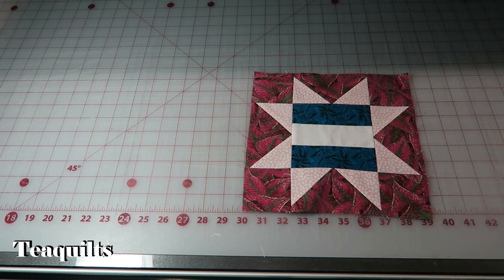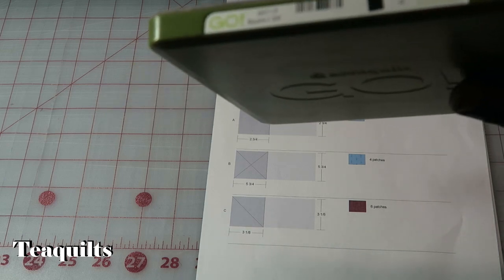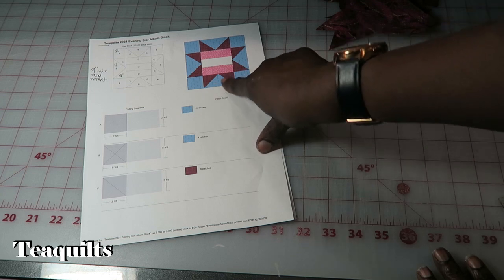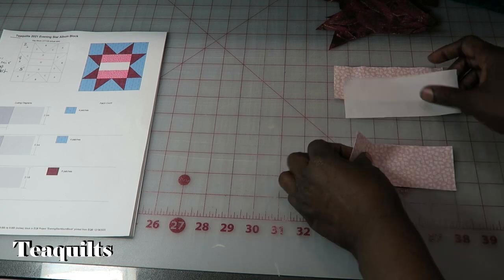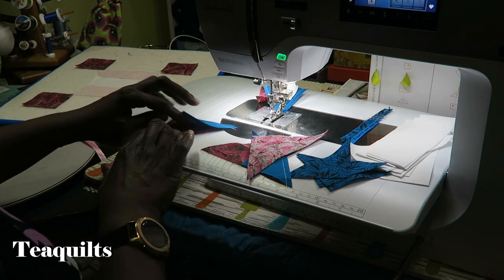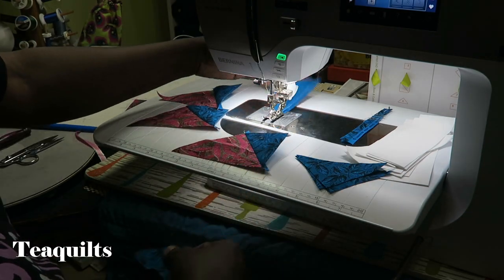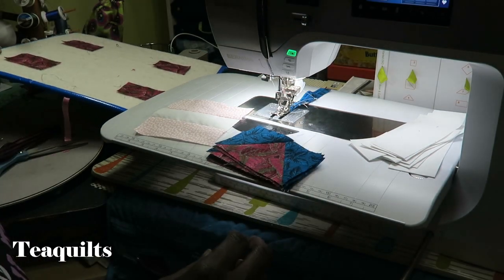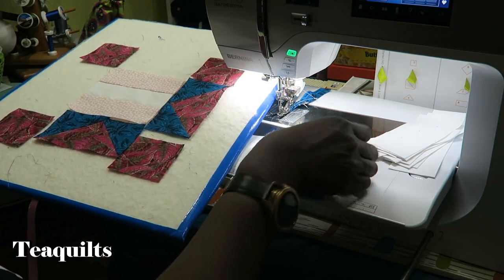Teaquilts Vlogas Day 22: Teaquilts Evening Star Album Block Swap (link in description box)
Teajuana Mahone
11001 Dunklin Dr. #38205